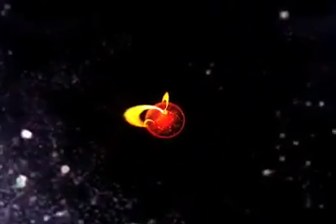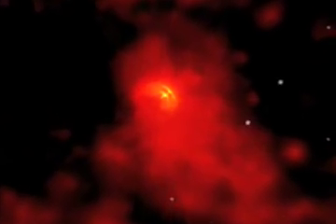Chandra Podcast: The Exotic World of Neutron Stars (HD)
The Exotic World of Neutron Stars:

NASA: We have booster ignition and liftoff of Columbia, reaching new heights for women and X-ray Astronomy.

Martin Elvis: The main thing Chandra does is take these superb, sharp images.

Narrator: Ordinary matter, or the stuff we and everything around us is made of, consists largely of empty space. This is because matter is made of atoms, and an atom is a cloud of electrons orbiting around a nucleus composed of protons and neutrons. Suppose we could generate a force strong enough to crush all the emptiness out of a stone roughly the size of a football stadium. The stone would be squeezed down to the size of a grain of sand and would still weigh 4 million tons!

Now imagine something that dense that is not the size of a sand grain, but rather the island of Manhattan. Thats a neutron star, one of the most exotic objects in the Universe. Slavko Bogdanov of the Harvard University explains how neutron stars are born.

Scientist: Neutron stars are created when a massive star runs out of fuel and collapses. As the star collapses, the density becomes so immense that protons and electrons are squeezed tightly together to form neutrons. The end result is a star only 20 km across but weighing 1 1/2 times more than our sun and made up mostly of neutrons. These exotic objects possess enormous gravitational fields, about 100 billion times stronger than what we experience on Earth and have very strong magnetic fields.

Narrator: Once a neutron star is formed, however, it does not mean that it just sits quietly in the cosmos. Rather, neutron stars have been found to do some incredible things that astronomers are still trying to understand.

Scientist: Neutron stars are the most rapidly rotating stars we know about, with the fastest spinning at an incredible rate of over 700 times per second. For many neutron stars, the strong magnetic fields and fast rotation create a giant electric generator which forms a deadly beam of high-energy particles. As the neutron star rotates, the radiation from the particles appears to pulse, analogous to a rotating lighthouse beam. Such a neutron star is called a pulsar. The wind of fast-moving particles generated by a pulsar can also produce a large glowing cloud surrounding the star, called a pulsar wind nebula. Most of the radiation from pulsars is observed at X-ray energies so Chandra is a valuable tool in the study of these intriguing objects.

Narrator: So while some neutron stars are these stellar whirling dervishes, others are intriguing in other ways. For example, there is a class of neutron stars called magnetars that have magnetic fields that are about a quadrillion times the Earths. (Thats a one followed by 15 zeroes for those keeping track.) Dr. Bogdanov explains what these intense magnetic fields can do to a star.

Scientist: The immense magnetic field of a magnetar exerts enormous strain on the crust of the neutron star. On rare occasions, the strong magnetic forces can break apart the crust resulting in a powerful starquake, similar to how upheaval within the Earth causes earthquakes. Such starquakes are among the most violent events in the Universe, and release tremendous amounts of energy much of it in the form of X-ray radiation. By catching one of these outbursts in the act and following its behavior over time with X-ray telescopes such as Chandra, we can learn a great deal about the extreme conditions at the surface of these exotic stars.

Narrator: Clearly, neutron stars are unlike anything we know about here on Earth. And because they are so extreme, they give scientists a chance to test their ideas about matter in a way that just cant happen in a laboratory. No matter what flavor the neutron star, each one is a chance to learn about the fundamental laws of physics that rule our Universe.